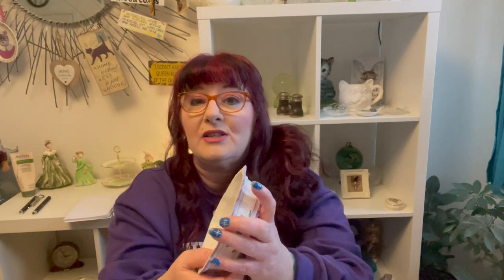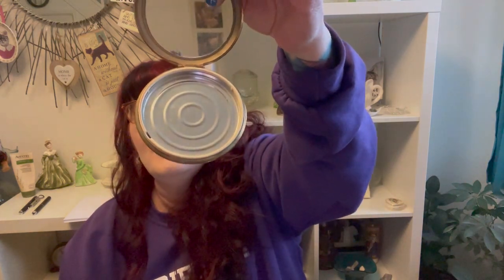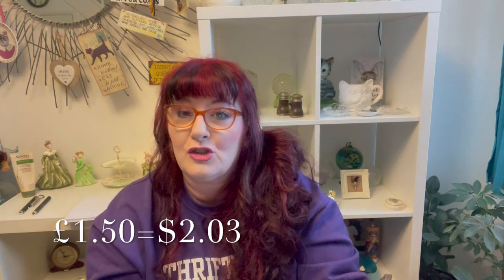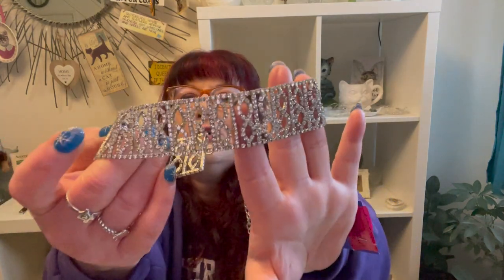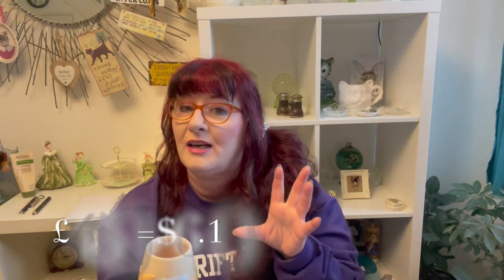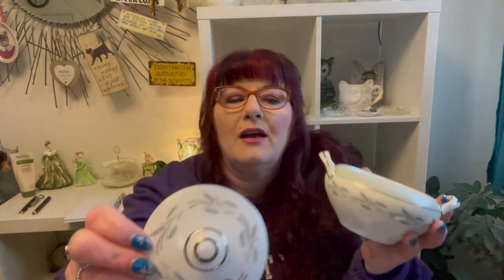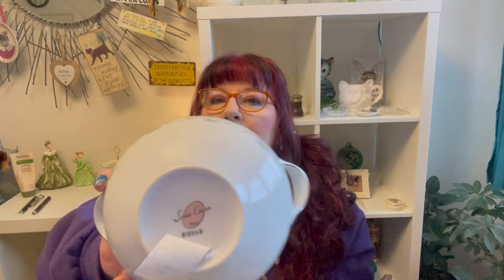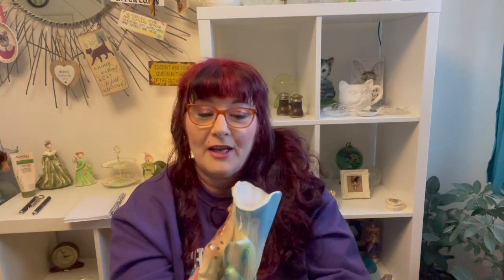Thrifting in Suffolk! Vintage Haul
While visiting my friends, The Winters, Sam and I managed to go to some charity shops in Sudbury, Suffolk! Let’s see what treasures I found! Featured on Dolo Digs is Coleen -Fish Chick Thrift!